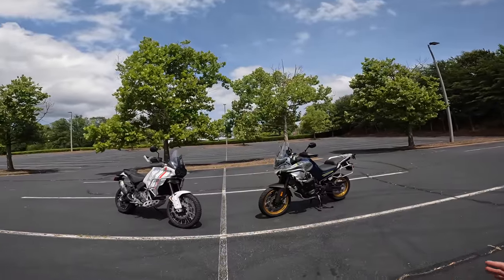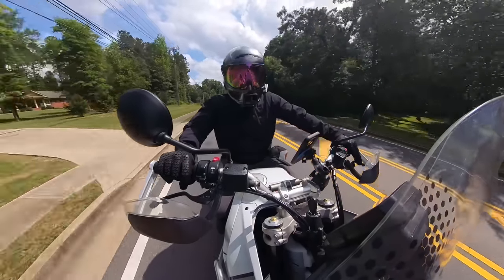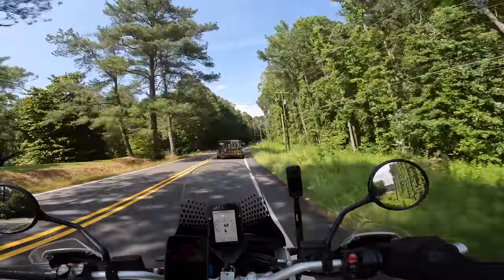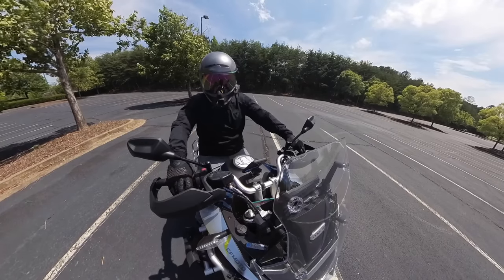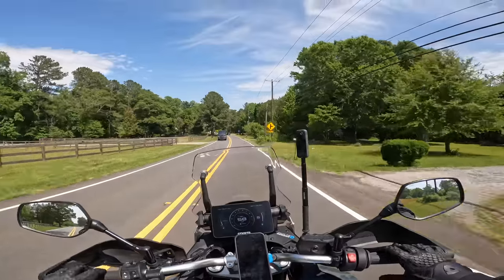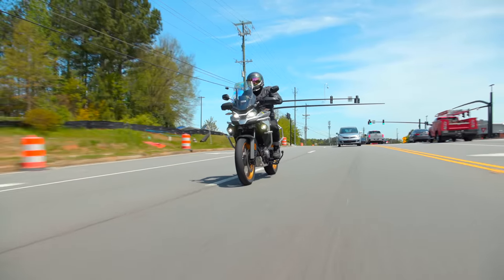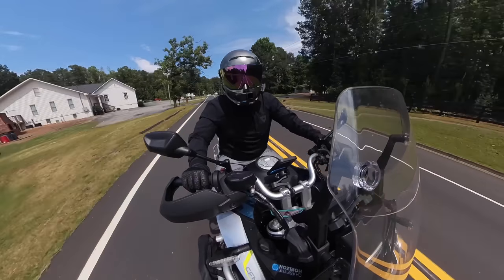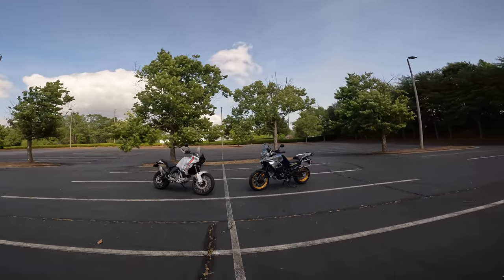Is the Extra $6,000 Really Worth It? | 2023 CFMOTO Ibex 800 T vs 2023 Ducati Desert X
In today's video we ask the question, does $6,000 really get you THAT much better of a motorcycle. We are testing out the 2023 Ducati Desert X vs the 2023 CFMOTO Ibex 800 T. Will the Desert X beat out the Ibex? Of course, but does it beat it out enough to justify $6,000? Let's find out in today's video!

We GIVE AWAY bikes we build. Get a chance below!